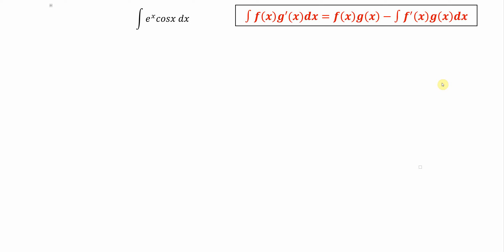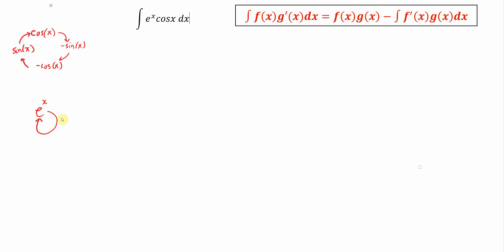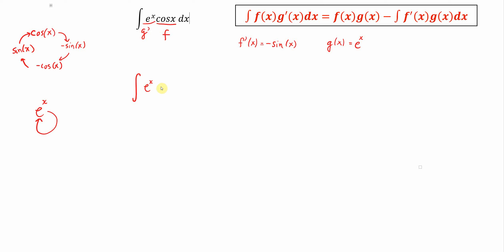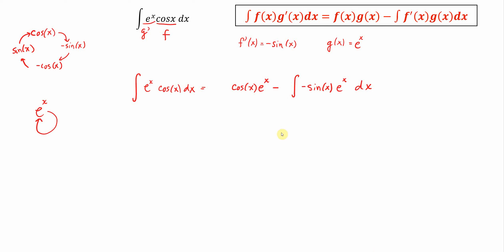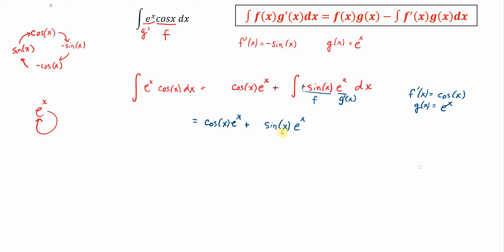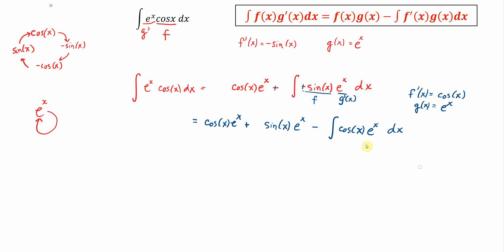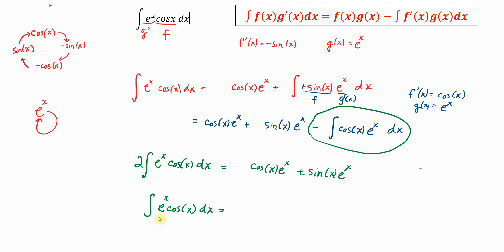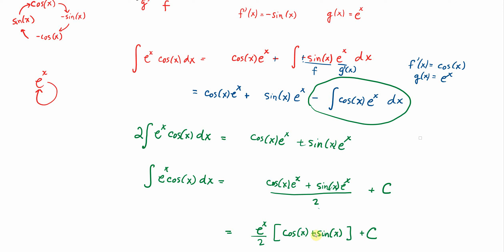Cyclical Integration by Parts